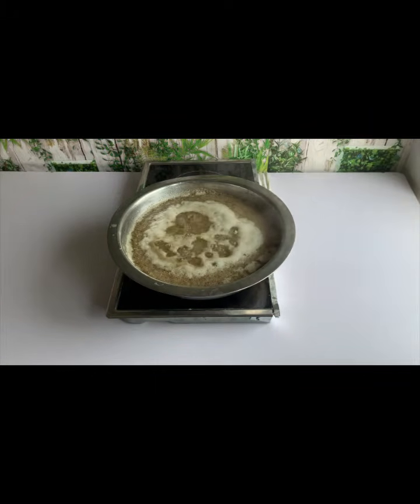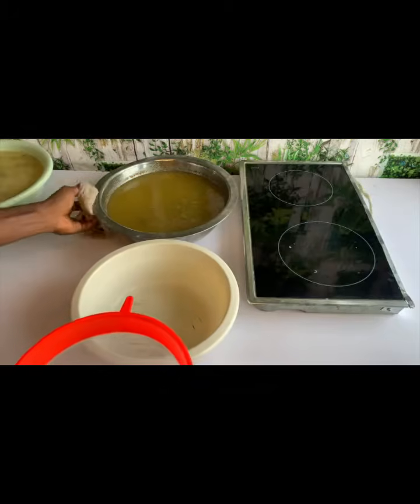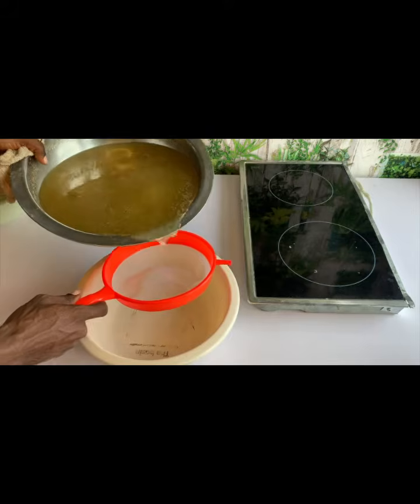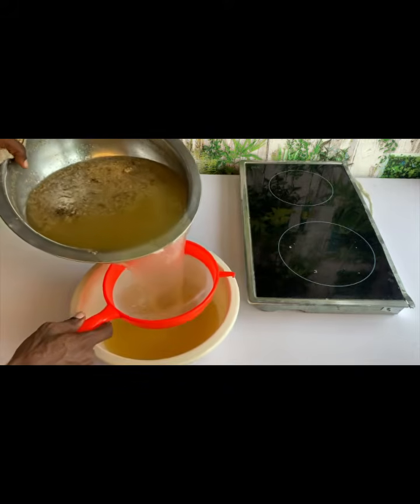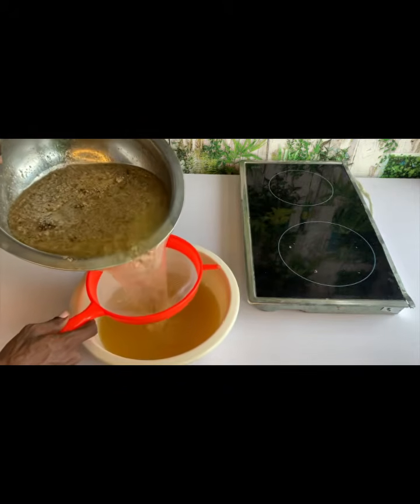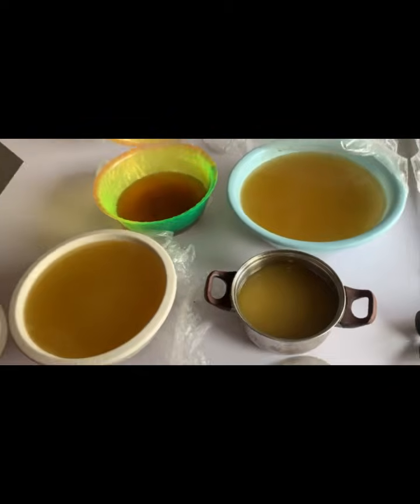Make Profits in Soap Making using Animal fat OIL/Step by Step Process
In this video i will show you how to convert animal fat into useful oil that can be used for many purposes & also for soap production...

rendering is to take animal fat that would otherwise be discarded and convert it into materials that can be used in some way. More specifically, this means rendering the whole fatty tissue from animals and turning it into oil that are purified, like lard oil and tallow oil.